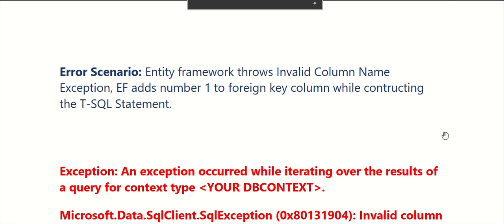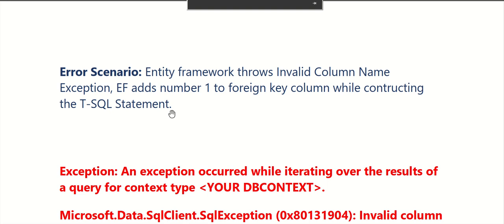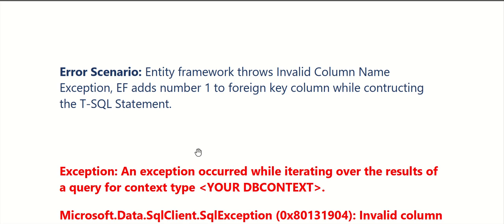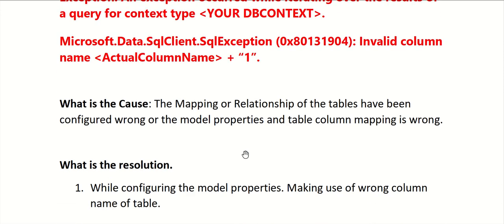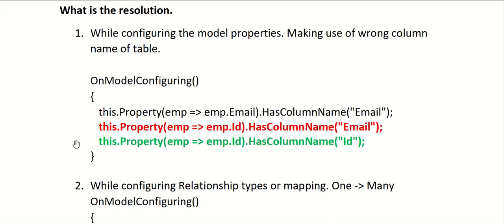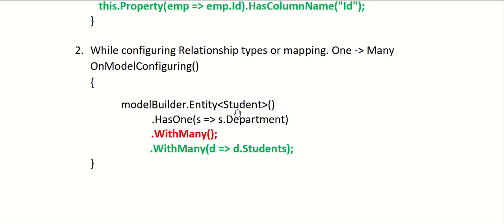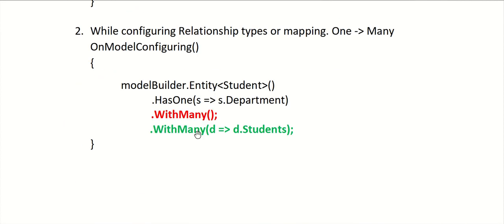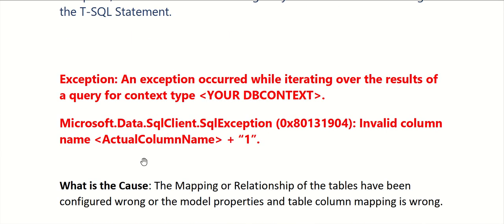An exception occurred while iterating over the results of a query for context type EF core